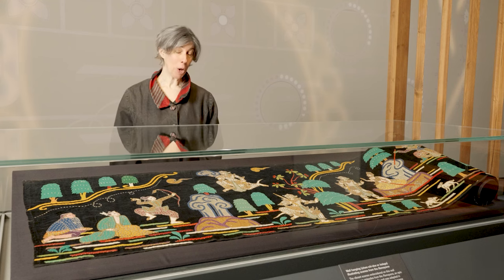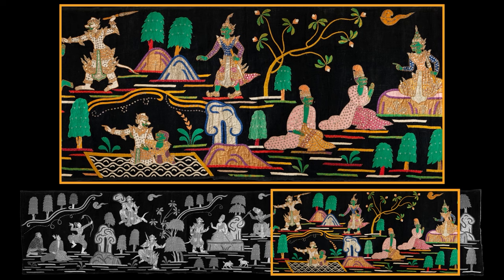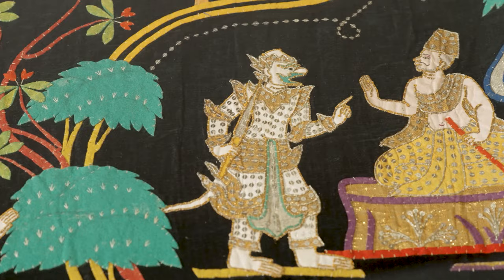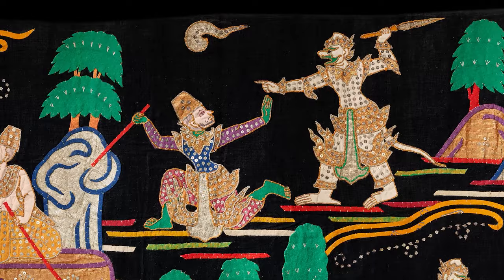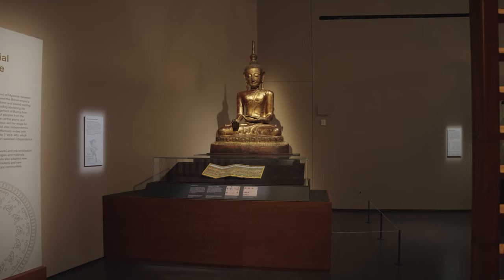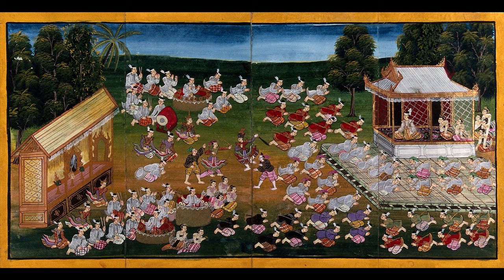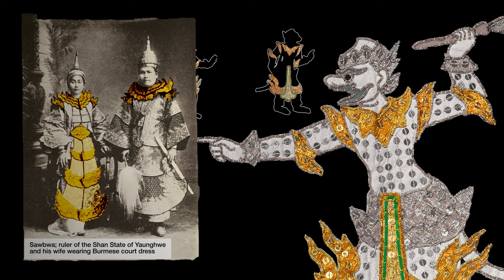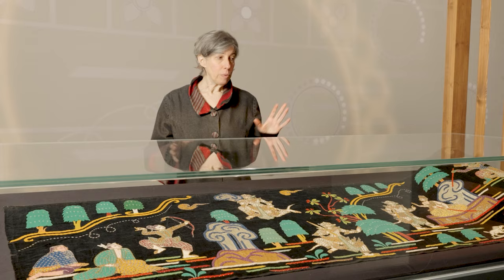The Ramayana in Myanmar | A Burmese Tapestry (Kalaga/shwe chi doe) | Curator's Corner S8 Ep10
In 1767, Hsinbyushin, king of the Konbaung dynasty of central Myanmar, launched an attack on the kingdom of Ayutthaya (central Thailand). After Hsinbyushin's victory, many of Ayutthaya's people were forcibly moved into the Burmese heartland, but with some continuing to work in their specialist fields. One such group were the Thai theatrical troupes. And they took the Burmese court by storm by giving performances of the Ramayana epic.

Today, curator Alexandra Green looks at a ‘shwe chi doe’ or ‘kalaga’, which is a textile hanging from central Myanmar. The textiles depicts scenes from the 'The Ramayana', which originated in India, but which was adapted for local use in many parts of Southeast Asia. Although known in Myanmar before 1767, the narrative became particularly popular after the arrival of the Thai troupes. It was performed and adapted in a variety of art forms, showing the lasting impact of Thai theatre in Myanmar.

Burma to Myanmar is on until 11 February 2024.

Supported by Zemen Paulos and Jack Ryan